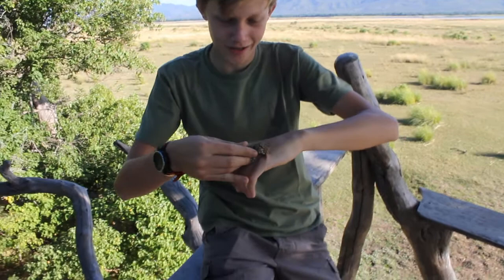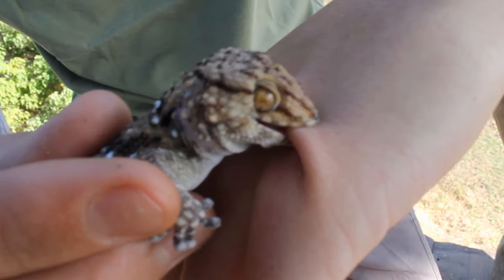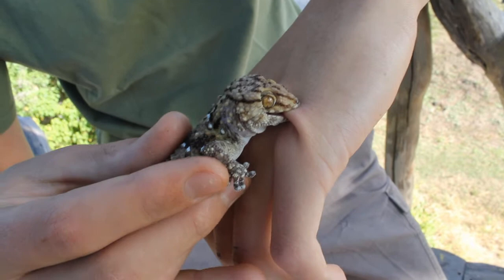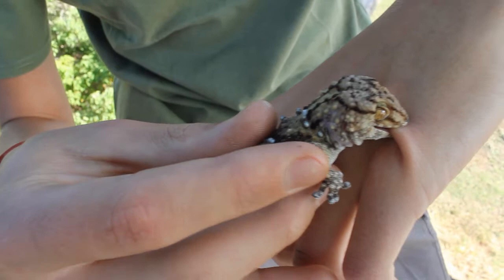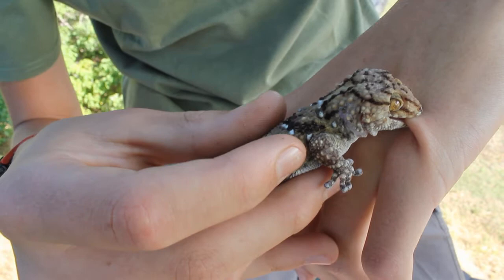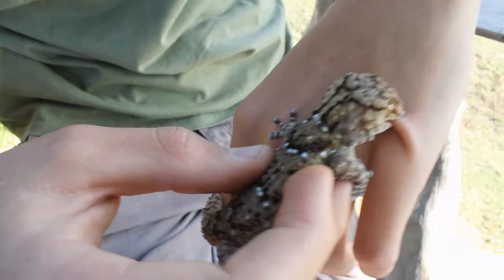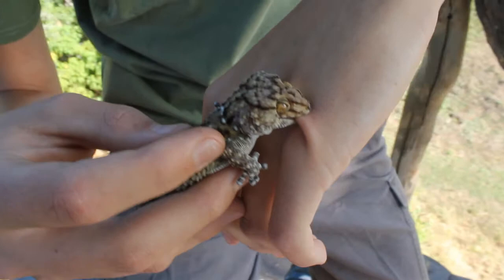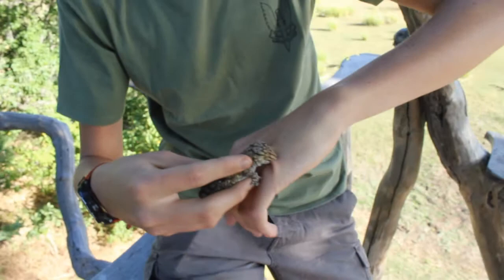Bibron's Tubercled Gecko (Chondrodactylus bibronii)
A really cool common feisty gecko that is found throughout most of Zimbabwe.